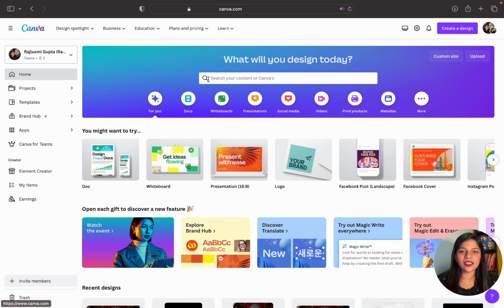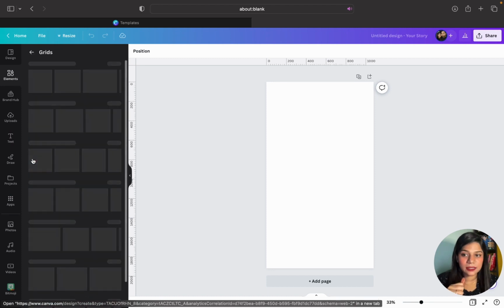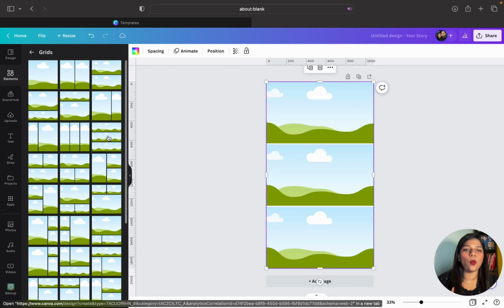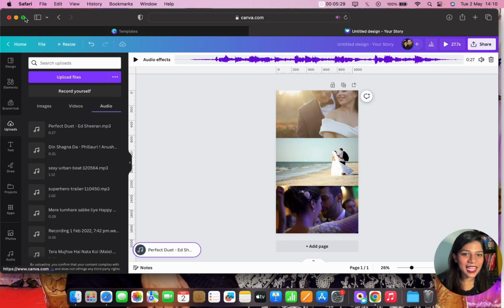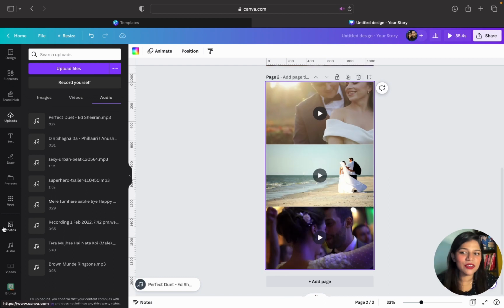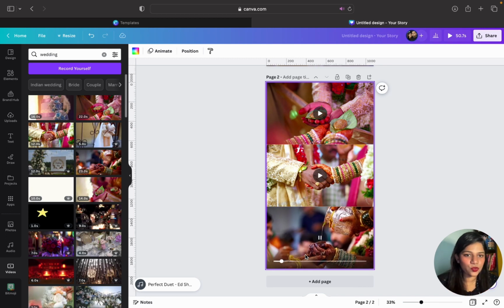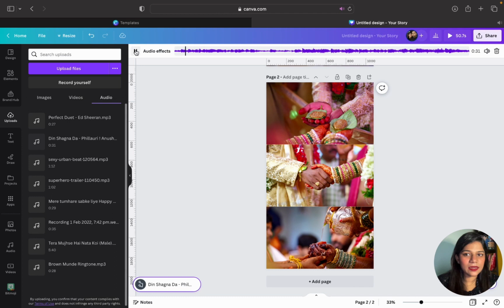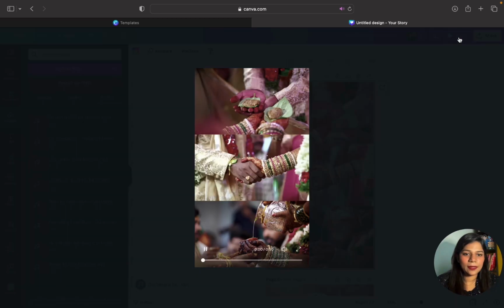How to create WEDDING VIDEOS on Canva Wedding Video Editing Tutorial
In this video, you will learn to create WEDDING VIDEOS on Canva! You will be able to edit beautiful cinematic wedding videos in just a few minutes!

After watching the below video, you will feel very confident to work on Canva and will definitely start designing amazing graphics:

👉 You can find our Canva Design Rockstar 2.0 course details

My name is Raj (Rajluxmi Gupta), a Creative Content Designer, Social Media Strategist, Canva Expert and Freelance Business Coach. I design professional social media graphics for Coaches and Brands to build a strong digital presence. I also teach Canva, Instagram and Freelancing to scale yor business.